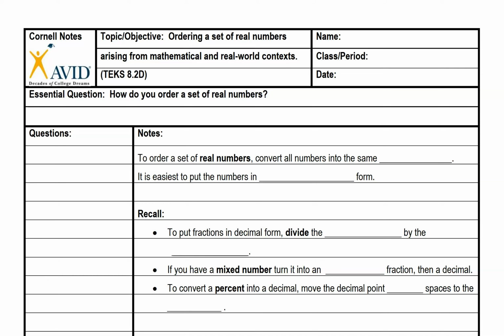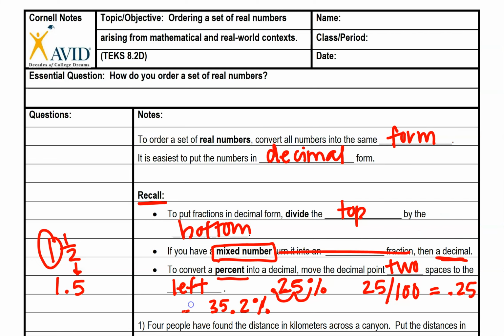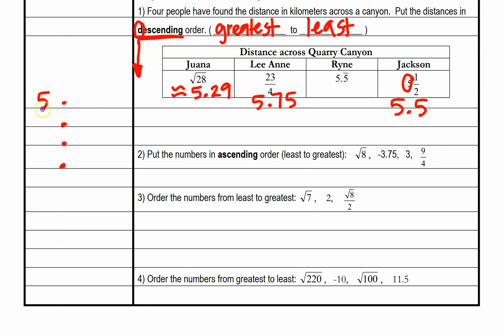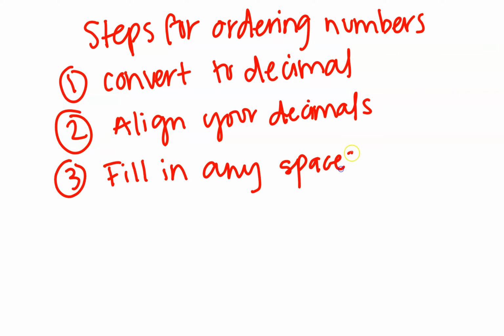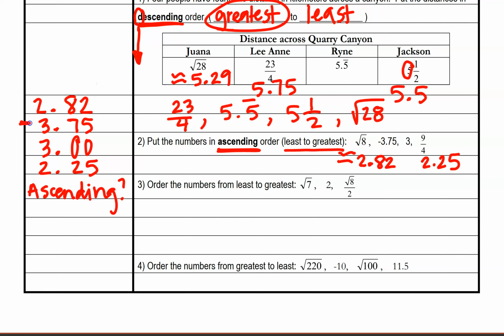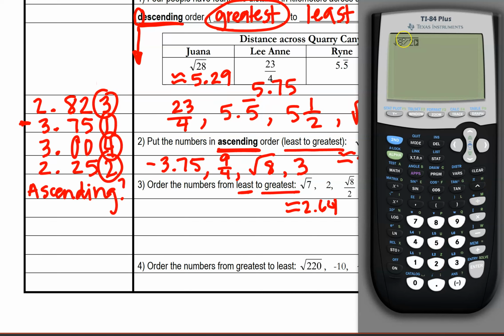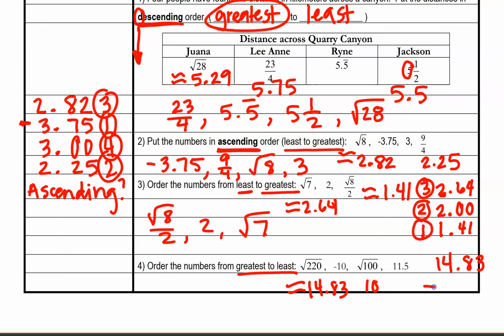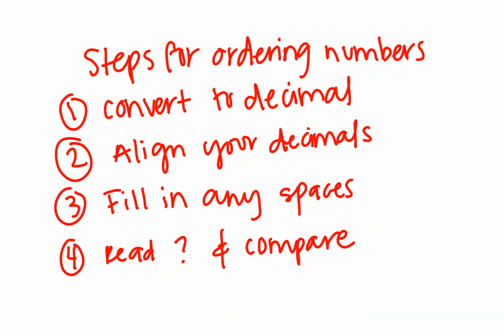Ordering Real Numbers